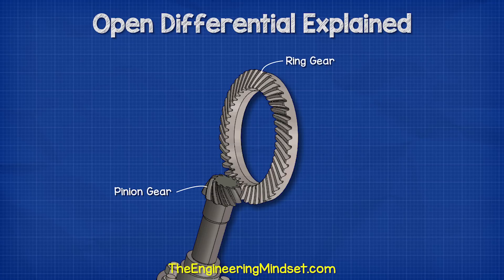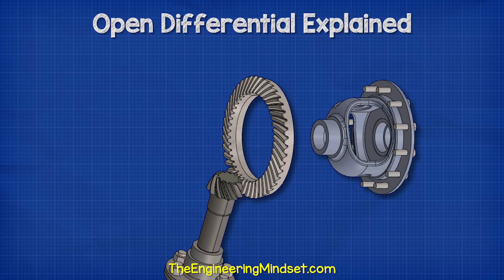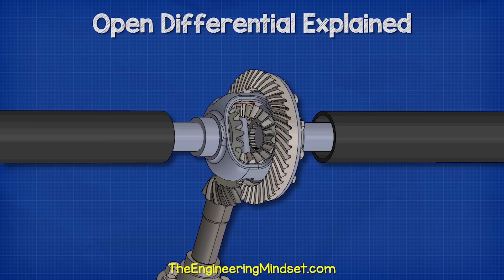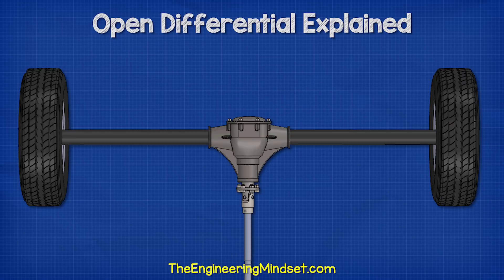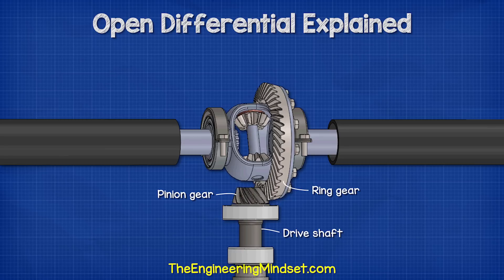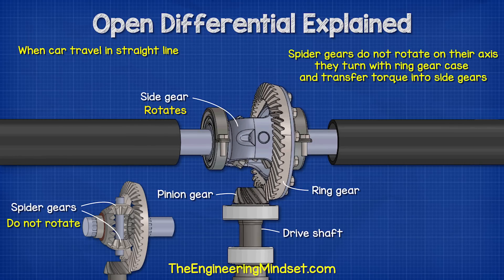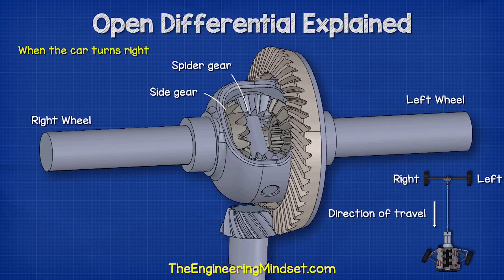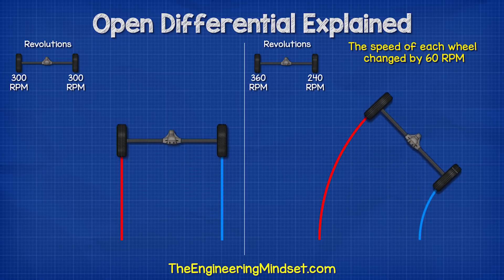How Open Differential works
Learn how an open differential works, the main parts and why we use them in this video on open differential explained
Correction: 2:26 "Camshaft" should read "Crankshaft" audio and visual mistake.

🎬 DOCUMENTARY 🎬
👉WW2 Bunker HVAC engineering automative spool vaz fgc z1 motorsports